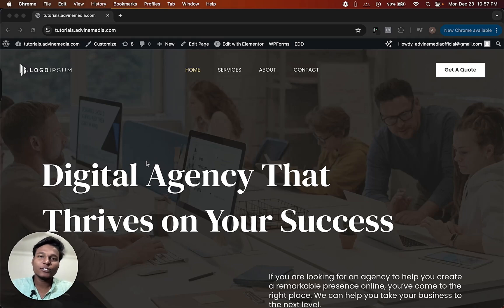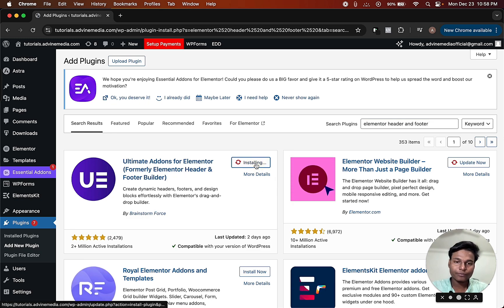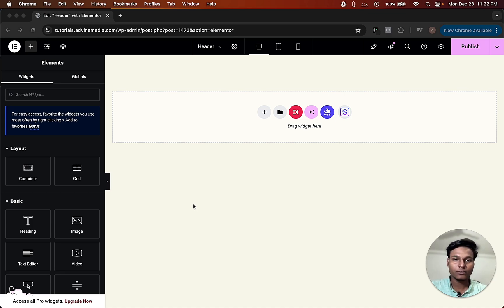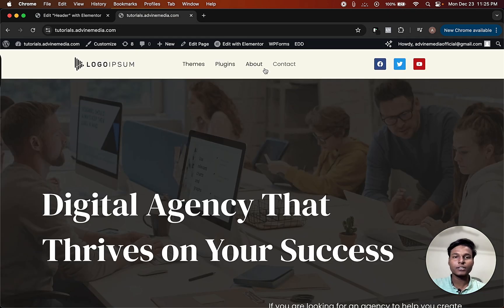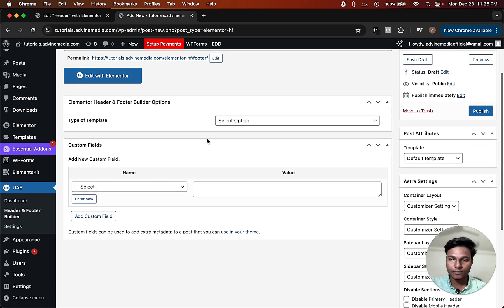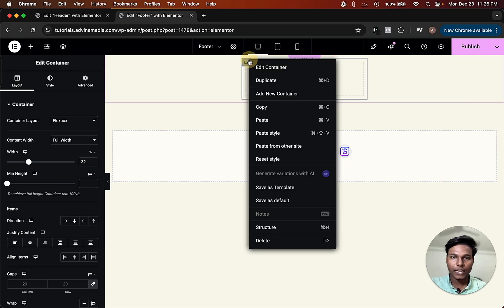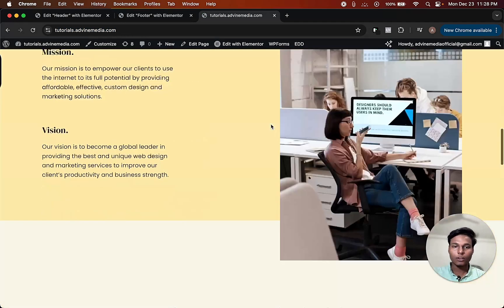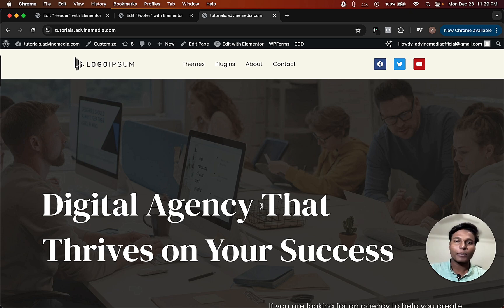Create Custom Header & Footer in WordPress Using Elementor || Free Method || Deepak Soni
📌 Learn How to Create Custom Headers and Footers in WordPress with Elementor!

In this step-by-step tutorial, I’ll show you how to design stunning and functional headers and footers for your WordPress website using Elementor. Whether you’re a beginner or a pro, this guide will help you take your website design to the next level!

🎯 What You’ll Learn in This Video:

✅ Setting up Elementor for custom header and footer design
✅ Designing a responsive and stylish header
✅ Creating a professional-looking footer with ease
✅ Tips and tricks to make your design stand out

Creating custom headers and footers can transform the look and feel of your website. With Elementor’s drag-and-drop editor, you don’t need any coding skills to create a unique design tailored to your needs!